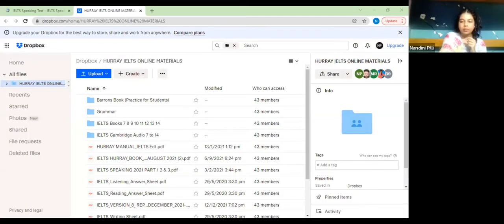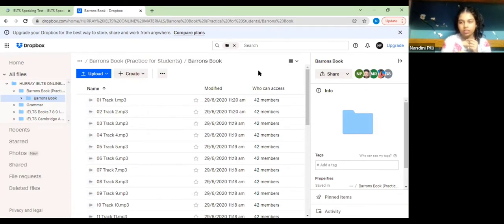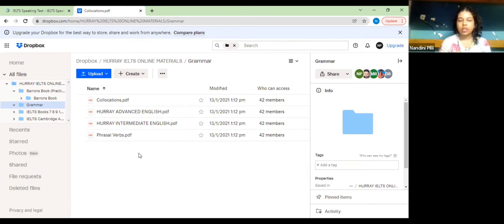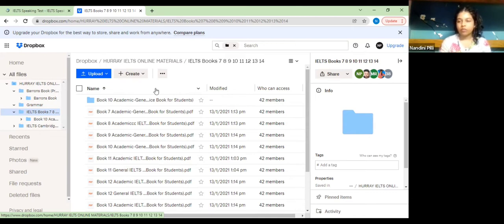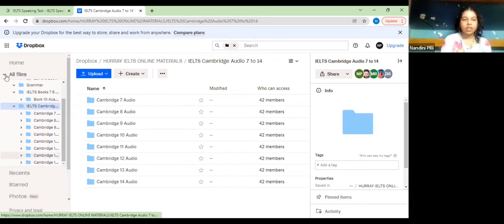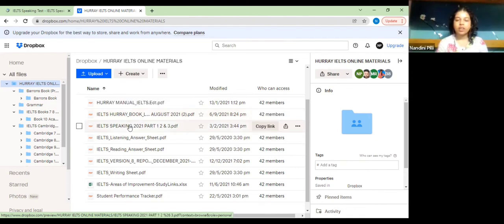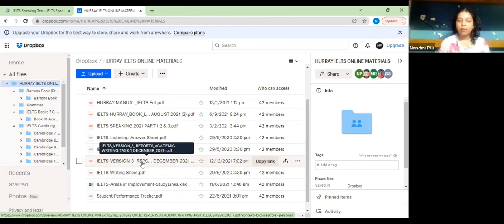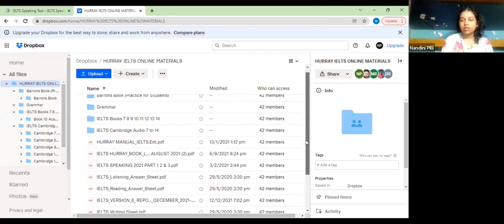BRIEFING OF DROP BOX CONTENT AND HOW TO USE IT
This Video is to help Hurray students to understand the Hurrays' content management system and how to use it for all your needs.